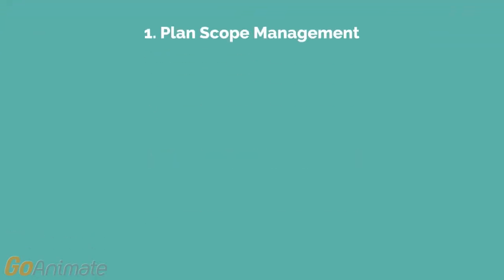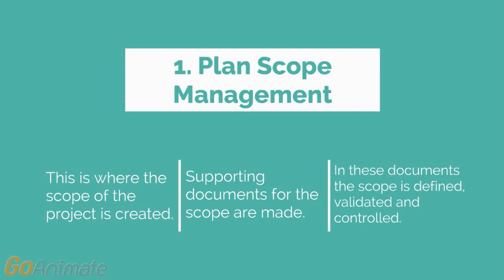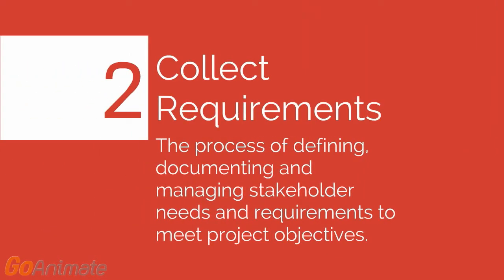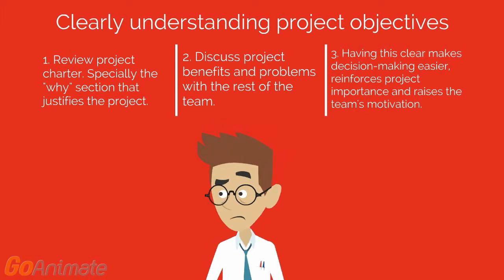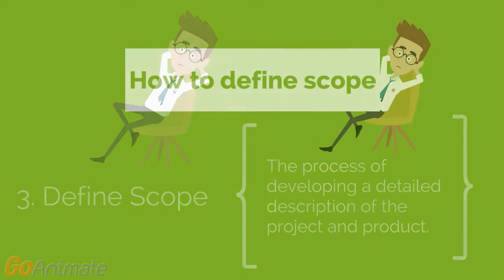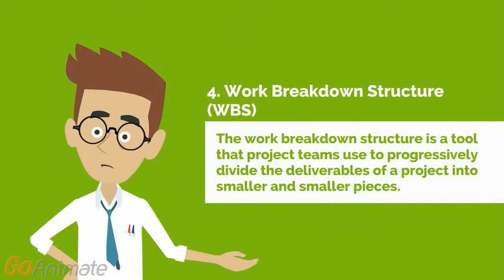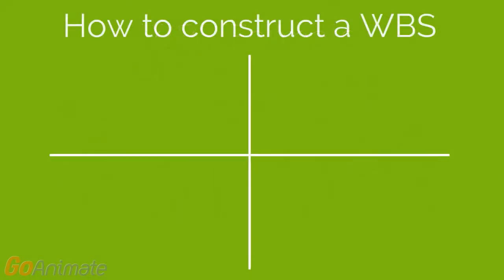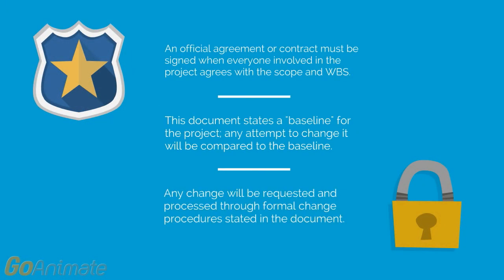Scope Planning - Project Management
Animation about Scope Planning (Chapter 6).

Team 6 -
Carolina Almeida
Augusto Rigobelo
José Perez
Daniel Villaverde